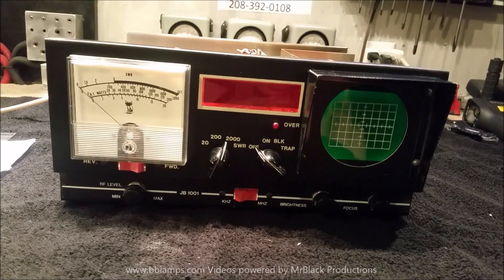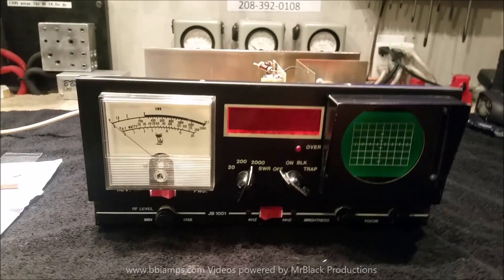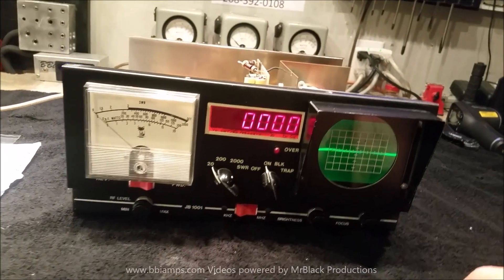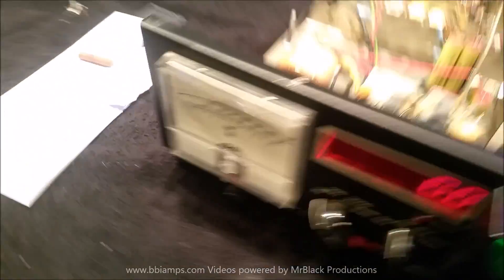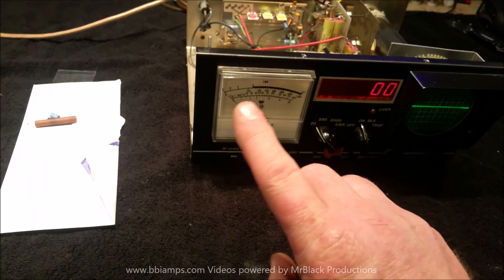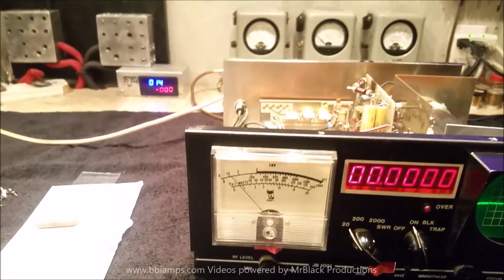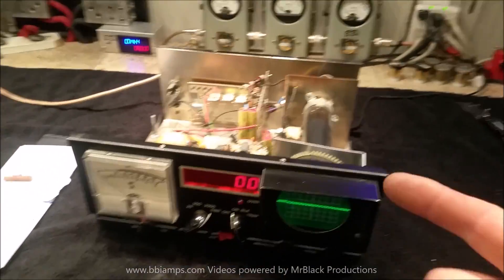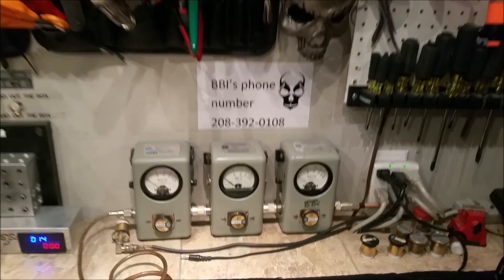black cat catalyzer b 1001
little watt meter